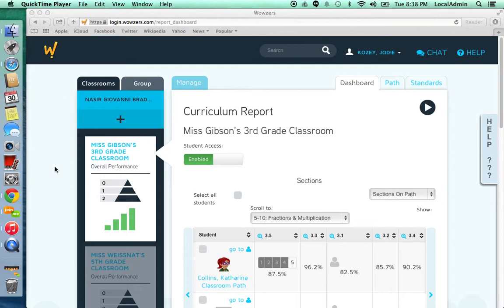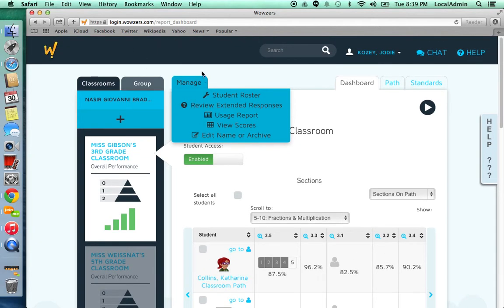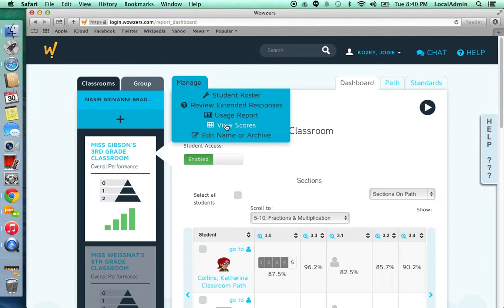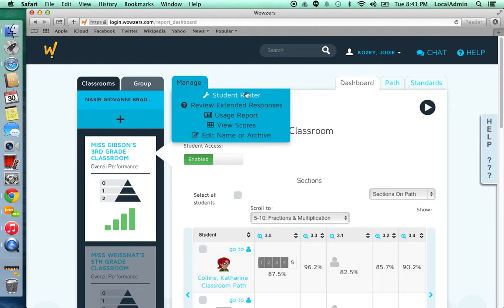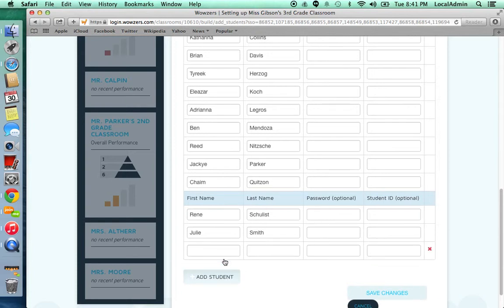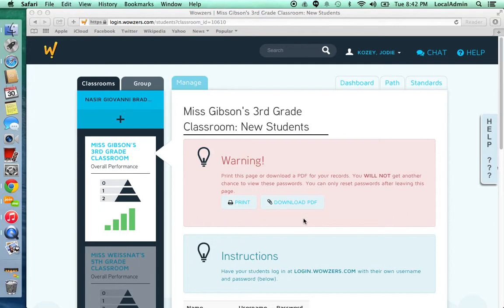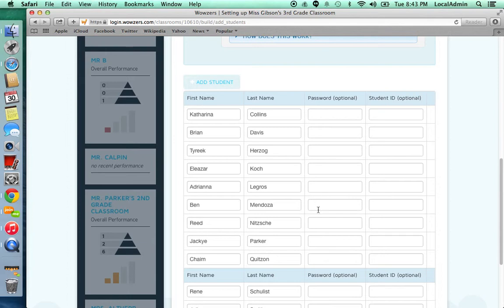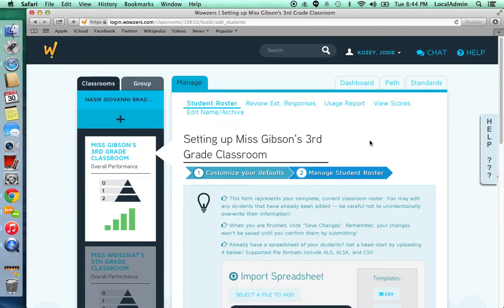manage tab wowzers